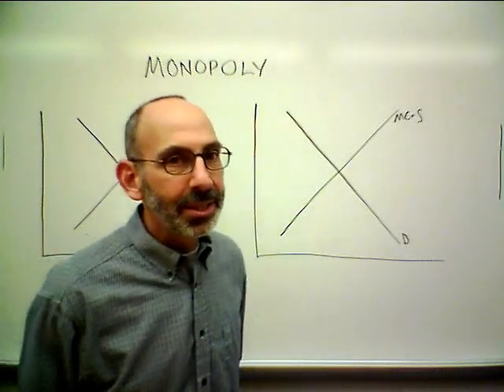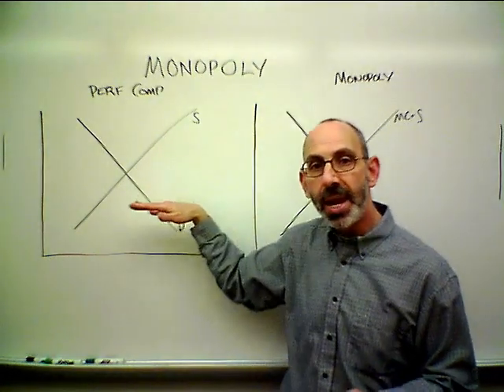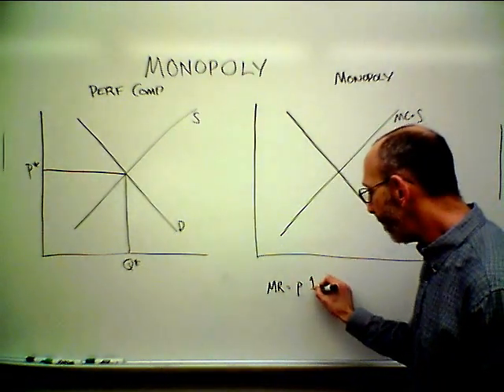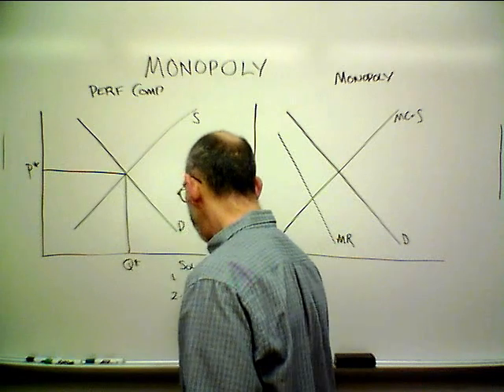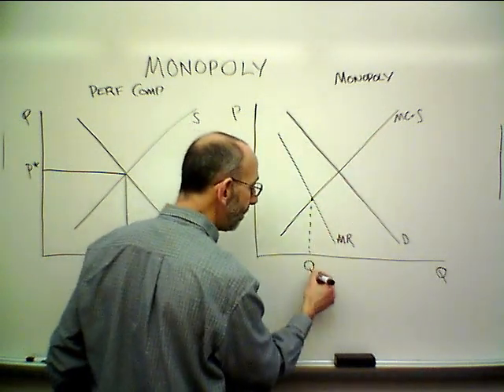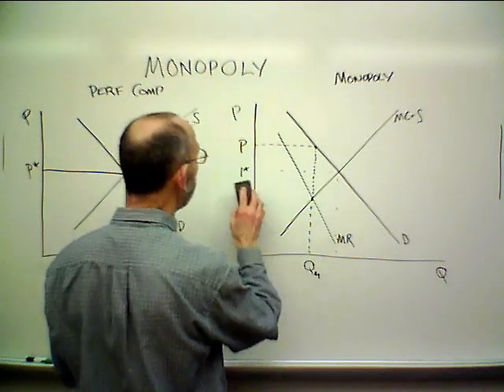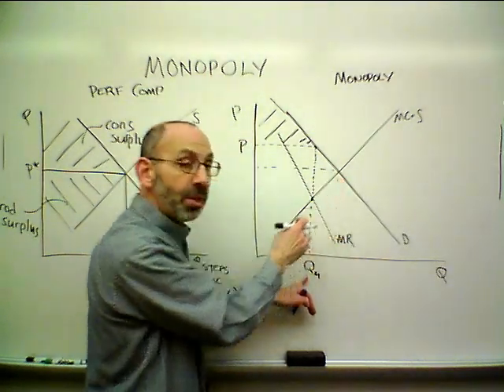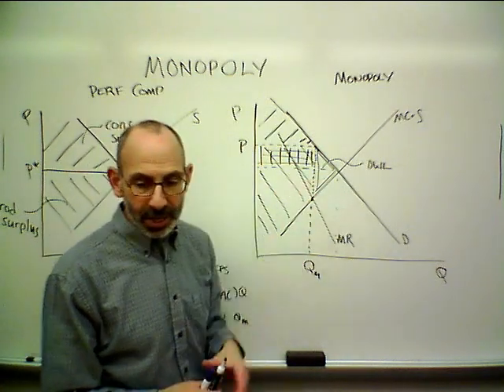Falk_APMicroRvw6_Monopoly1.MOV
Monopoly v Perfect Competition - part 1